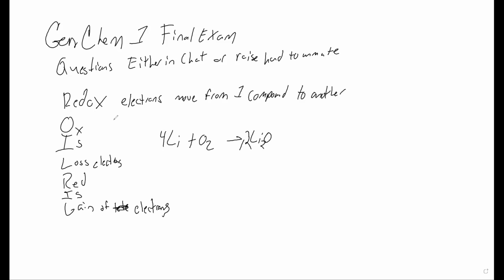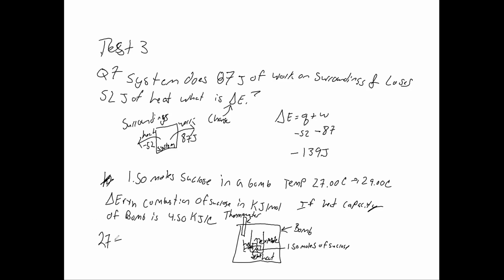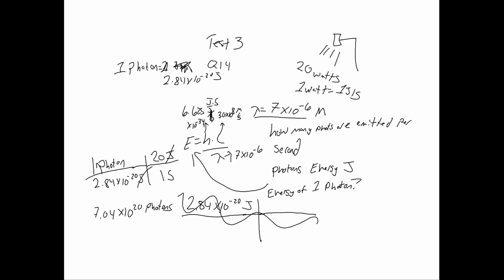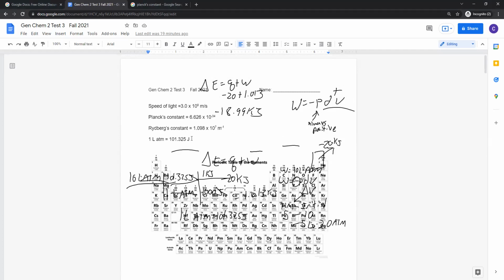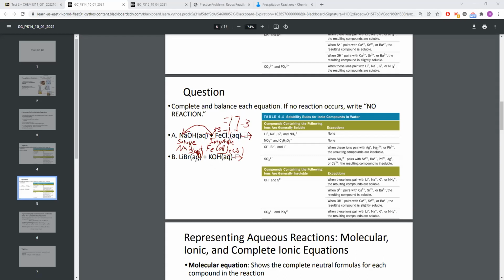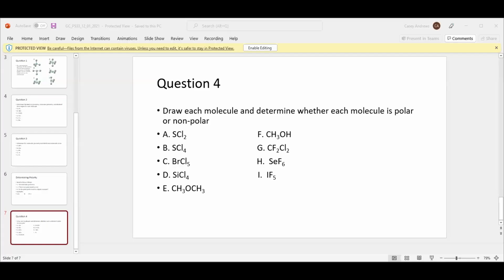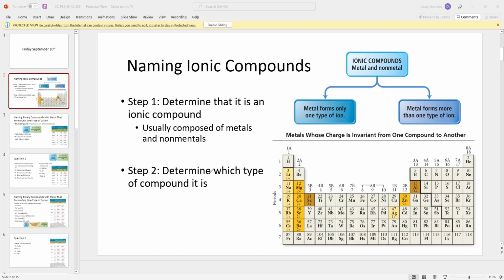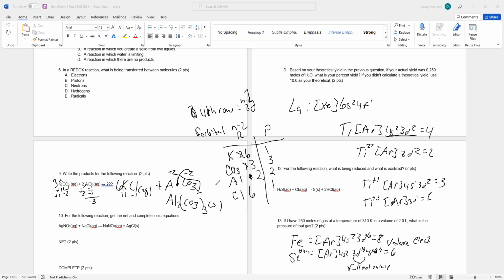General Chemistry 1 Final Exam Review Fall 2021